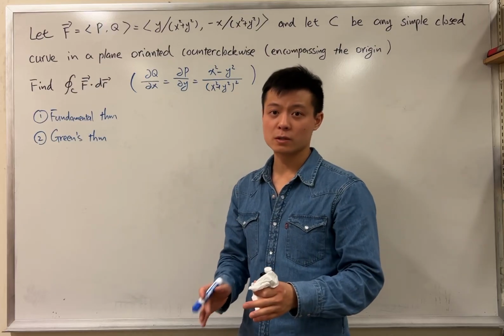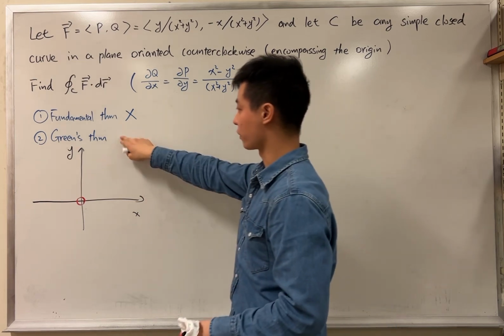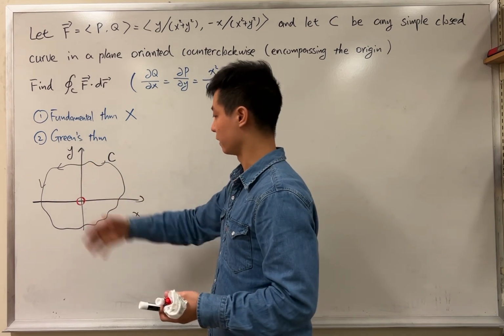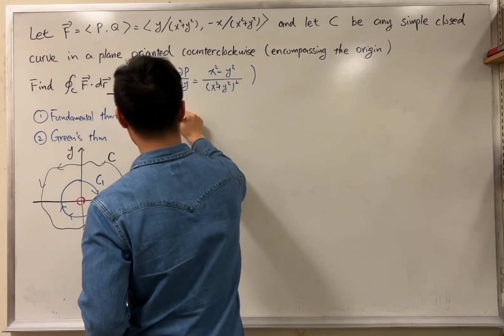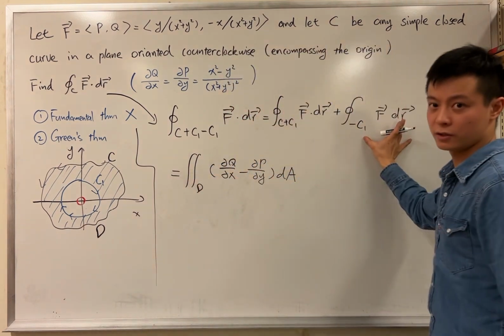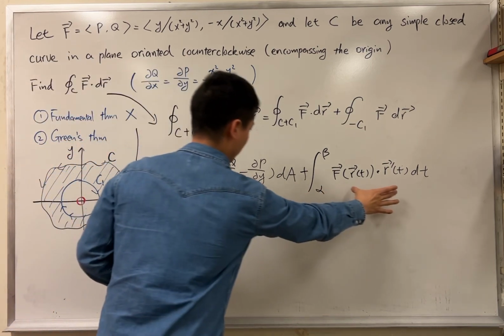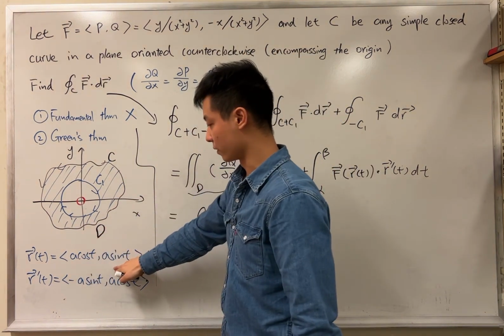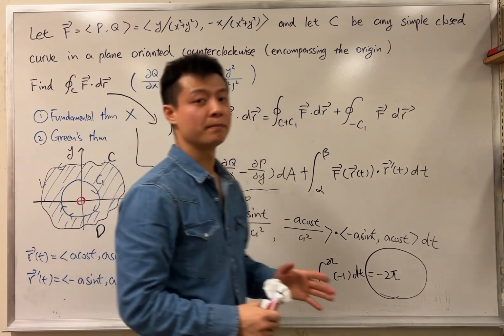Green's Theorem (Extended Version)